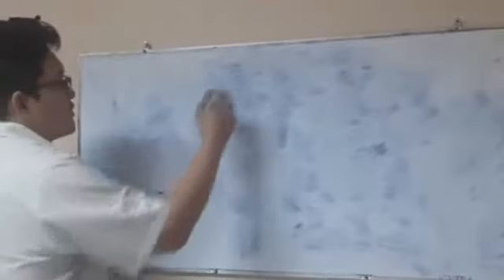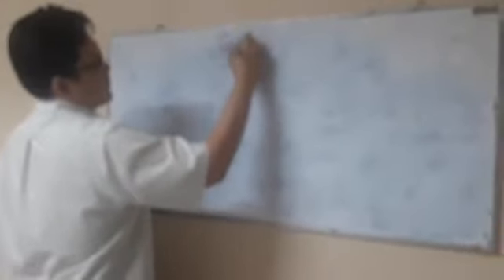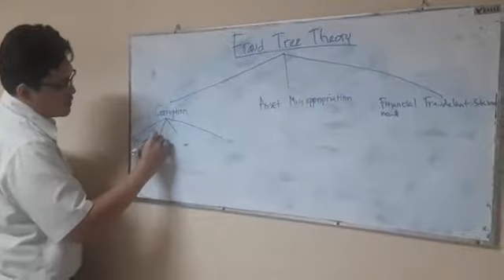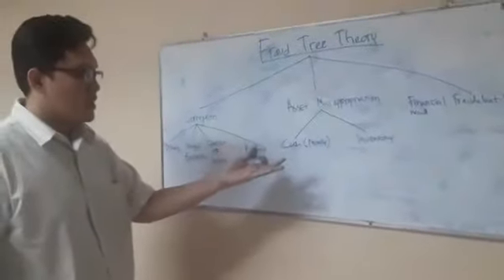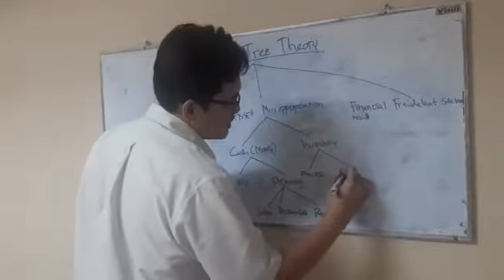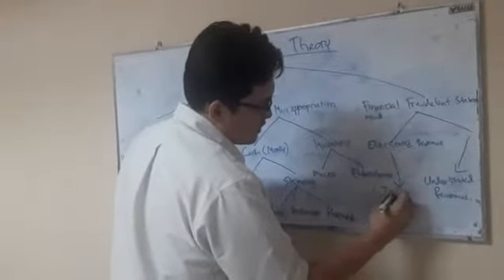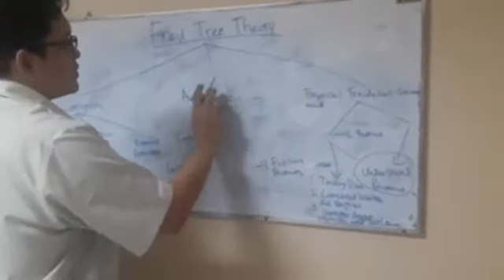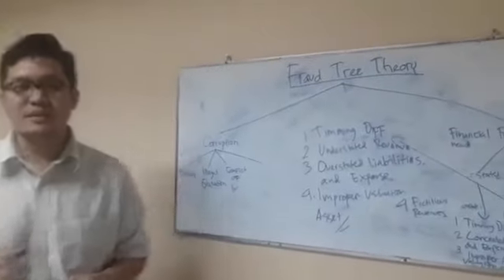Knowing Fraud and several tip's to uncover it - LAW OFFICE YUKO, YUDI & PARTNERS 081296894055